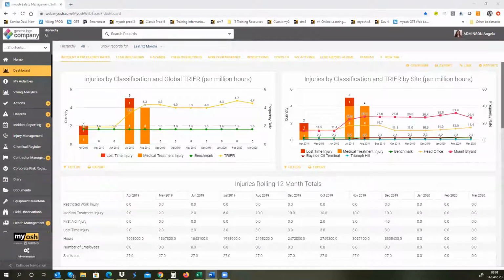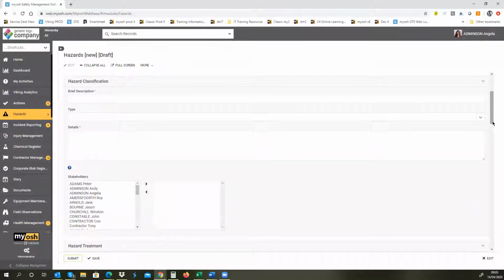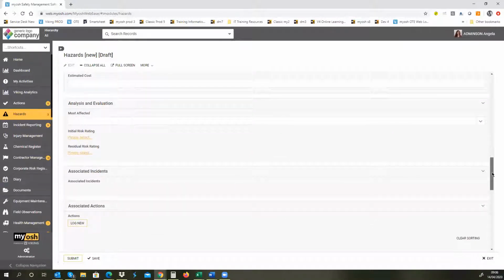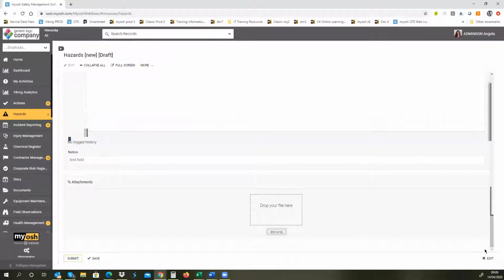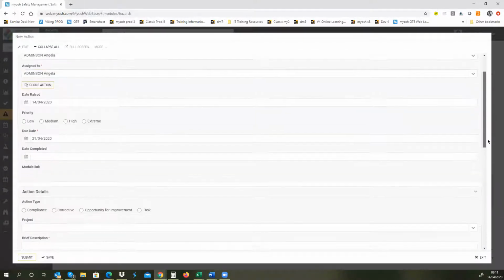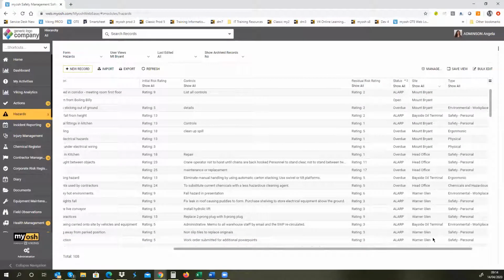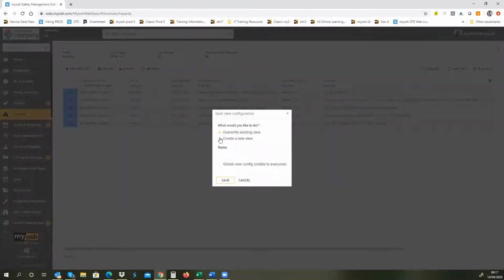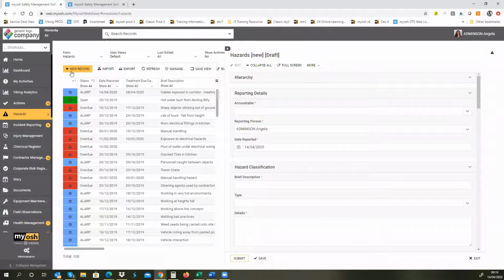myosh Viking – Training Hazard Reporting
This short video demonstrates myosh Viking Training Hazard Reporting